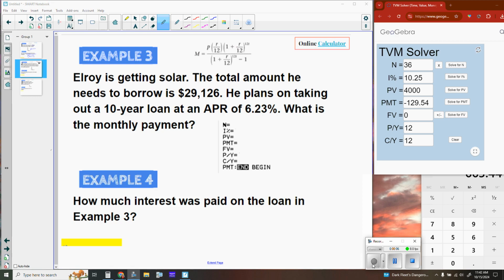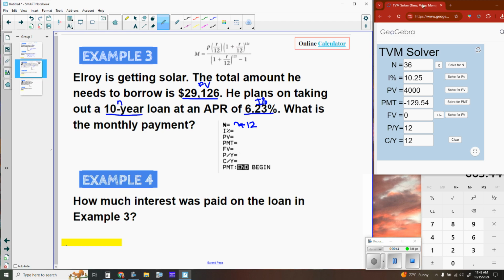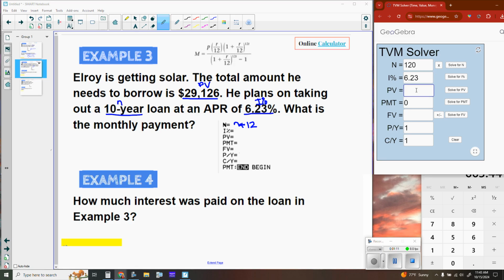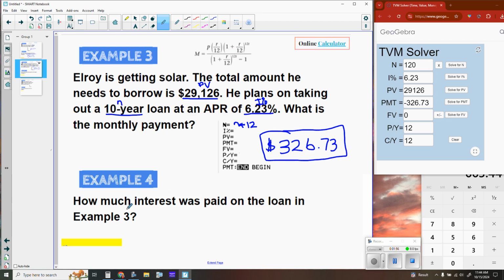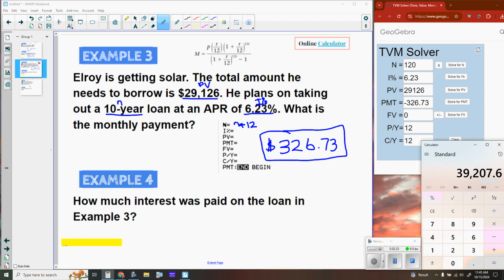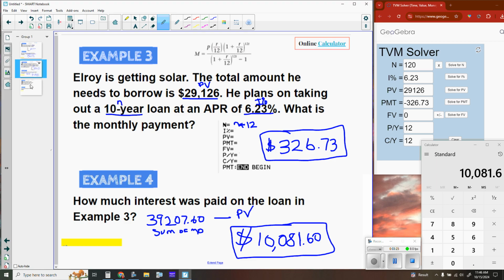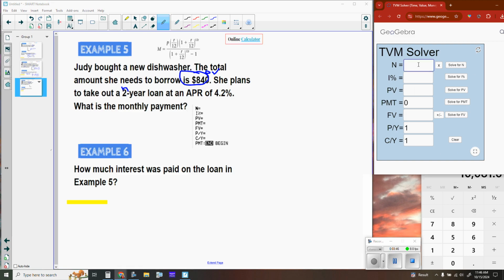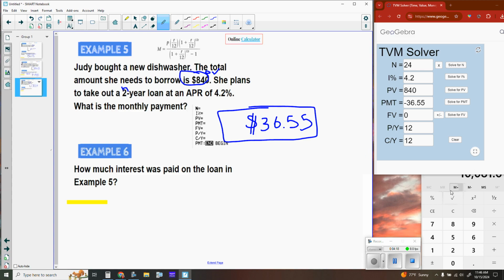FA Loans Examples 3-6